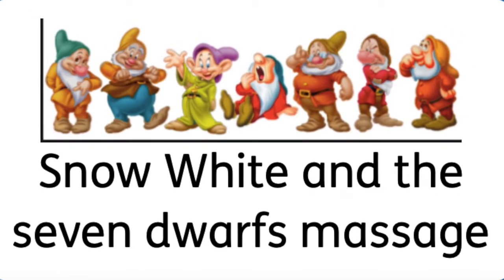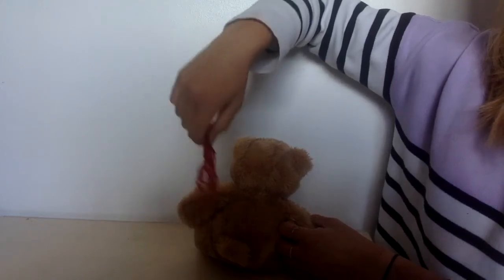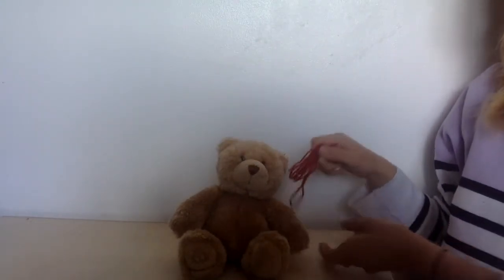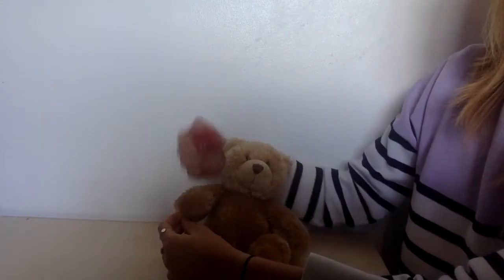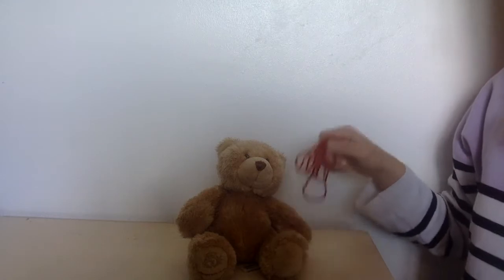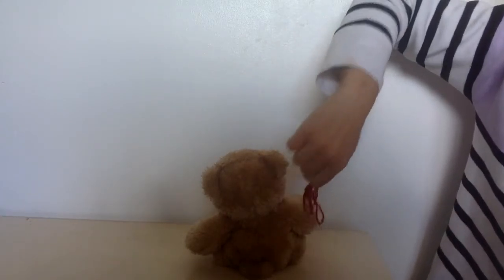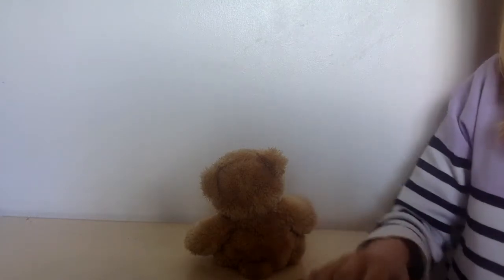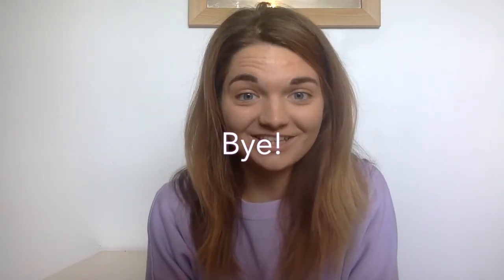Snow White TacPac Style session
This session is an opportunity to develop body awareness to music! You will need a small ball or balloon, fabric and something fluffy!